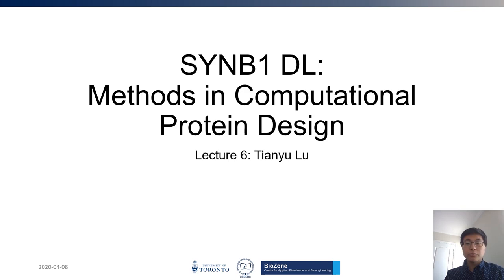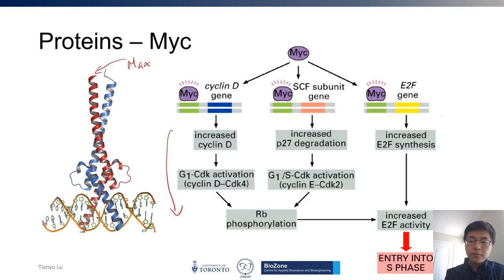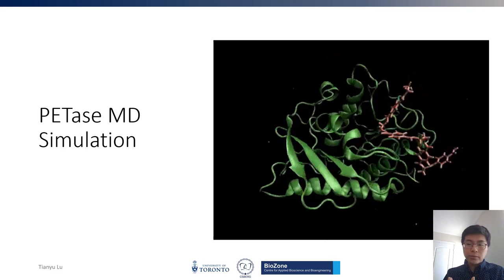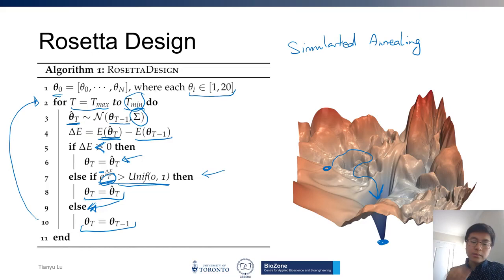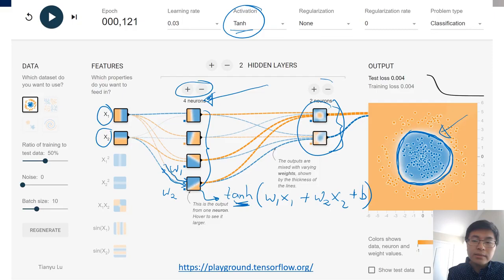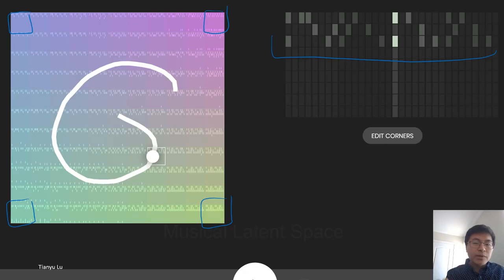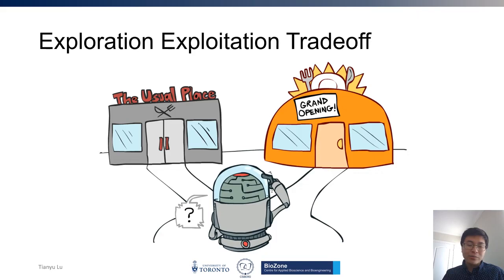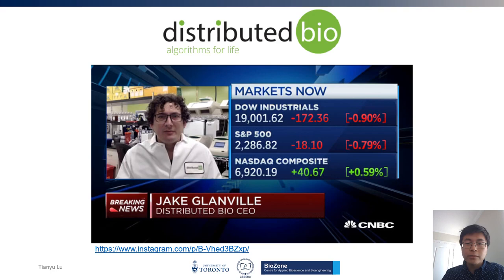SYNB0.DL6_Methods in Computational Protein Design